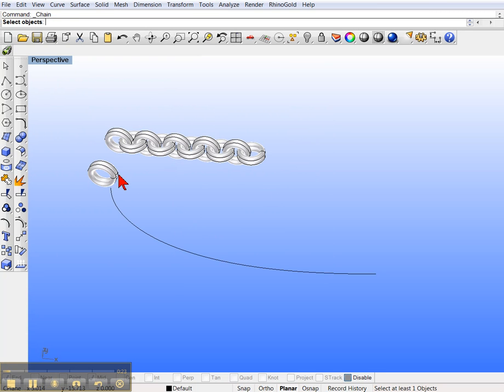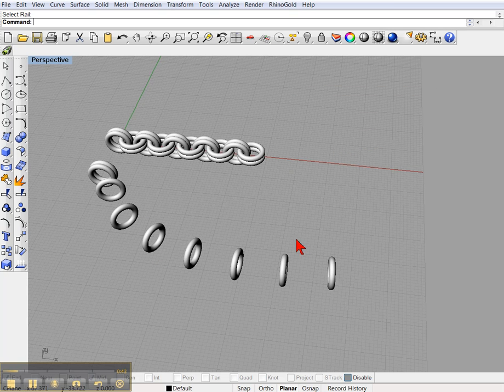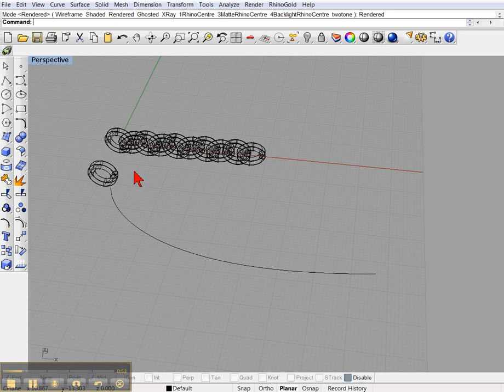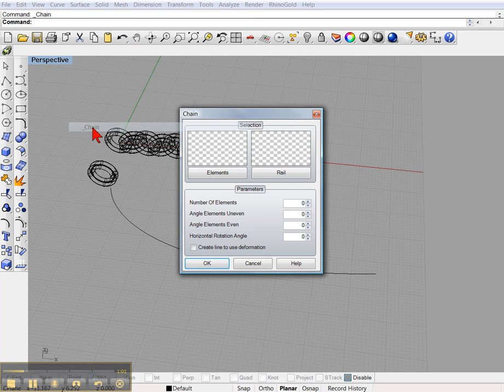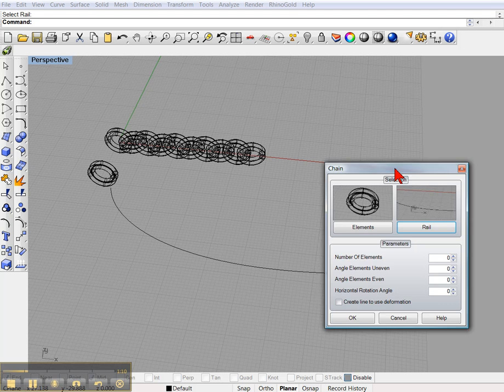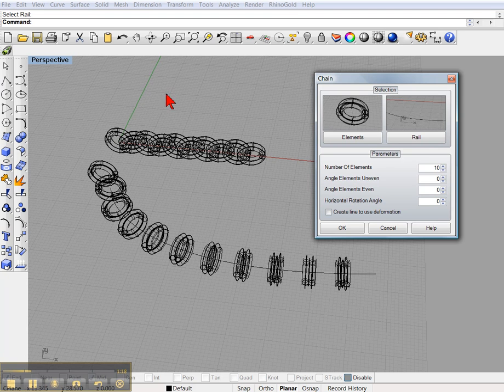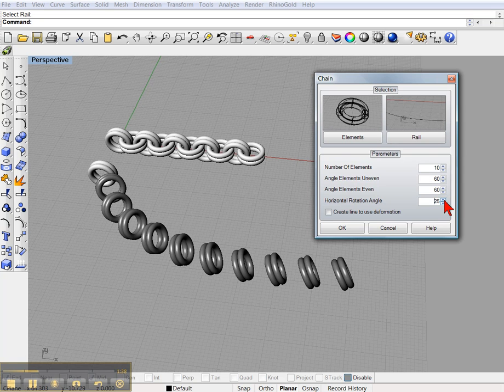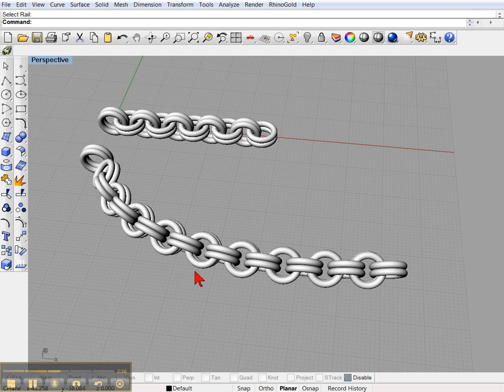making a chain using rhino gold software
Captured by schmidtpe